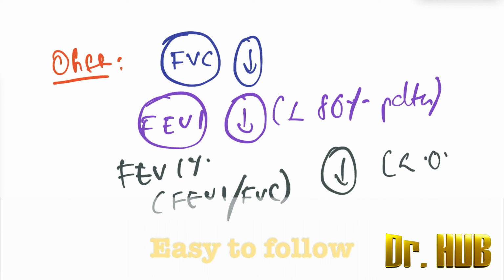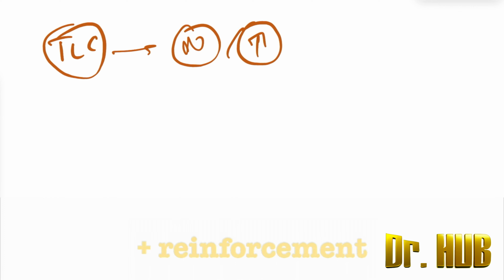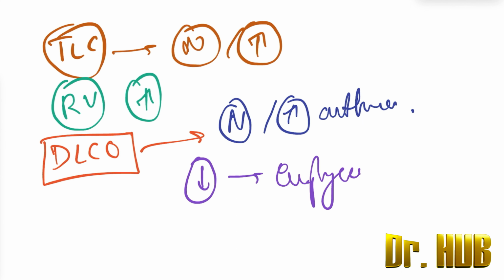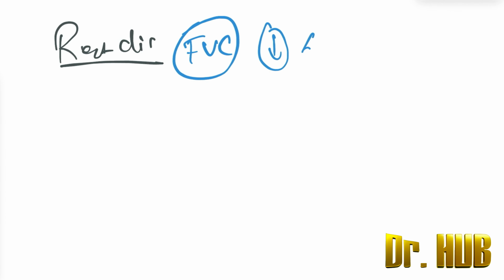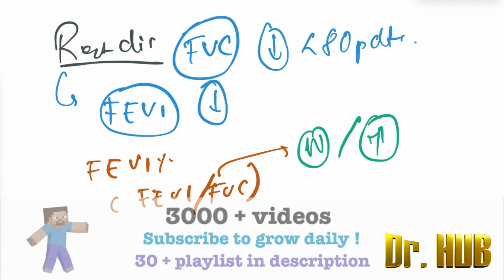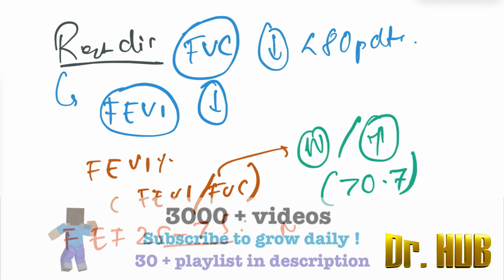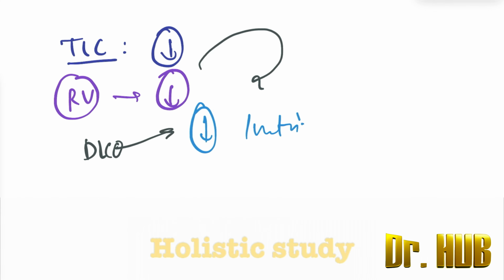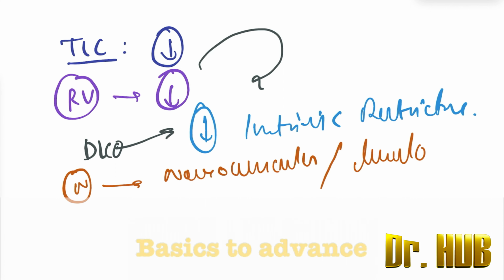Obstructive vs restrictive disease